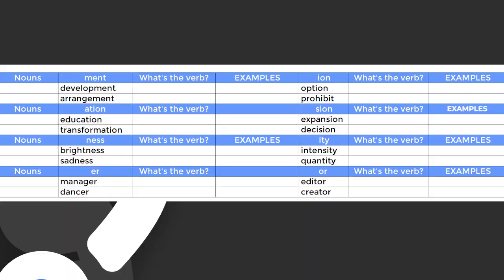Don’t Make this Vocabulary Mistake in Conversations in English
😱This is a common vocabulary mistake that English learners make in conversations in English.

👉🏻 If you want to speak more clearly so that people can understand your English, it is important to correct this vocabulary mistake.

👩🏻‍🏫 In this English lesson, I will introduce a very important subject that will allow you to work on specific vocabulary problems that students have that can impact their English fluency.

🤩 If you want to improve your English and finally unlock your English fluency this is a very important lesson for you.

If you need to reorganize your study routine, this cycle will be perfect for you!

After this lesson, I am sure you will have better ideas to achieve English fluency and get out of the "stuck" zone!